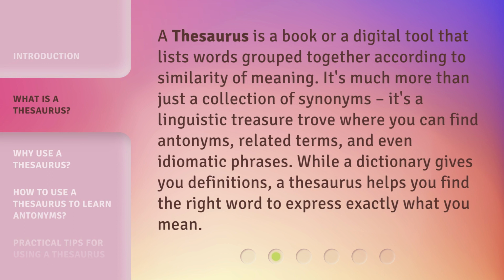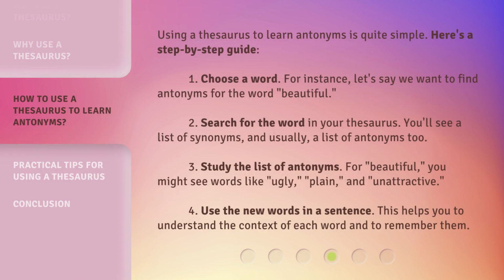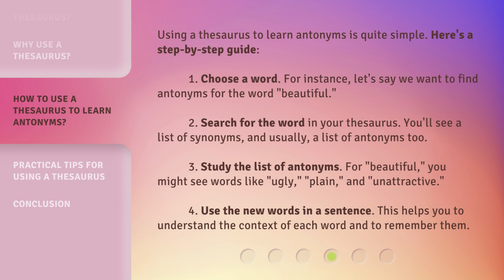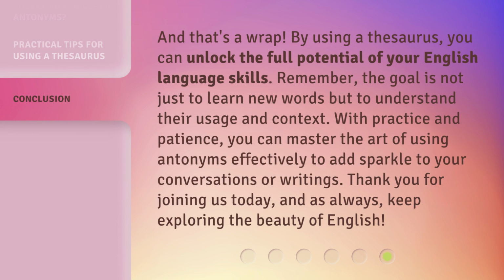Unlock the Power of Antonyms with a Thesaurus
Unlock the Power of Antonyms with a Thesaurus • Expand your vocabulary and enhance your language skills by learning how to use a thesaurus to find antonyms. Discover the benefits of using a thesaurus and follow a step-by-step guide to unlock the power of antonyms in your conversations and writing.

00:00 • Introduction - Unlock the Power of Antonyms with a Thesaurus
00:37 • What is a Thesaurus?
01:07 • Why Use a Thesaurus?
01:39 • How to Use a Thesaurus to Learn Antonyms?
02:23 • Practical Tips for Using a Thesaurus